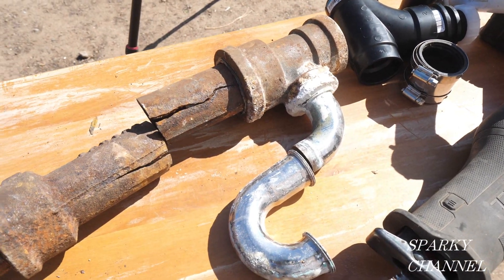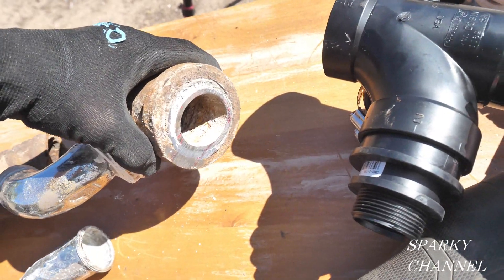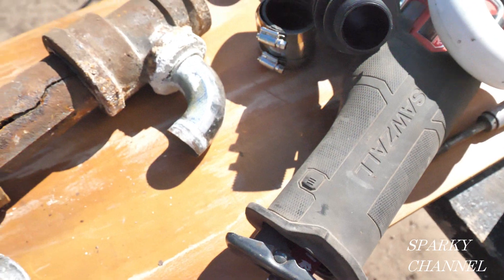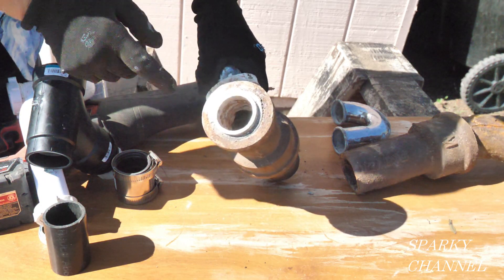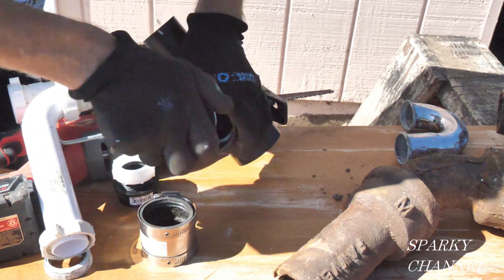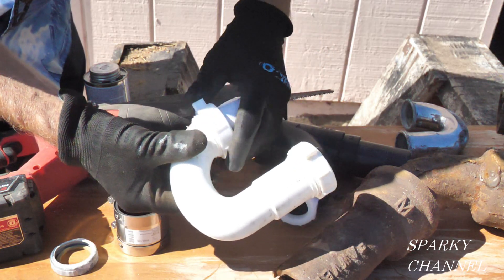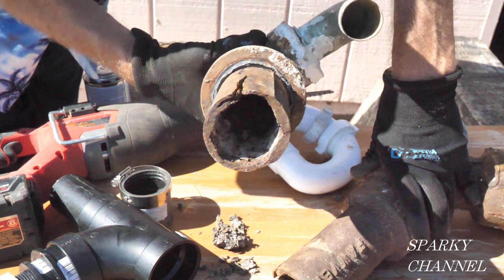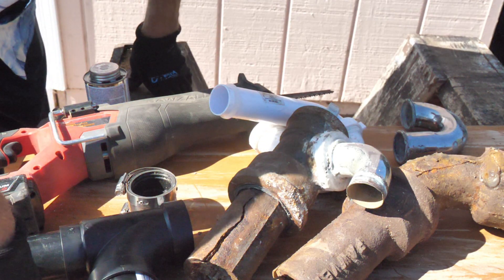Why You Can't Always Snake Out a 40's, 50's or 60's Sink Drain and What To Do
Diablo DS0608CF 6" Carbide Tipped Reciprocating Saw Blade: Amazon

M18 FUEL™ SAWZALL® Reciprocating Saw - 2 Battery XC5.0 Kit 2821-22: Acme Tools

Oatey 30902 ABS Medium Cement, Black, 32-Ounce, 32 oz: Amazon

Milwaukee 2720-20 M18 SAWZALL Reciprocating (Bare): Amazon

Milwaukee 2719-20 M18 FUEL Hackzall (Bare Tool): Amazon

Milwaukee Tool 6" 14 TPI The Torch Sawzall Blade (5 Pk) 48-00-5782: Amazon

These 18 TPI Torch blades are more suited to cutting cast iron pipes: Milwaukee 9" L Reciprocating Saw Blade, 5 pk.: Amazon

DEWALT DCS312B XTREME 12V MAX Brushless One-Handed Cordless Reciprocating Saw (Tool Only): Amazon

DEWALT DWABK410SETCS BREAKAWAY Reciprocating Saw Blades: Amazon

Used on the job: Milwaukee 2352-20 M18 LED Stick Light: Amazon

RIDGID 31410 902 Torque Wrench for No Hub Cast-Iron Soil Pipe Couplings, Plumbing Torque Wrench: Amazon

DEWALT DCS386B 20V MAX Brushless Cordless Reciprocating Saw with FLEXVOLT ADVANTAGE (Tool Only): Amazon

Oatey 30889 Medium Bodied Solvent Cement, 8 Oz, Can, Liquid, Black: Amazon